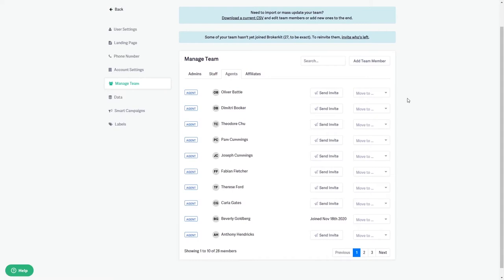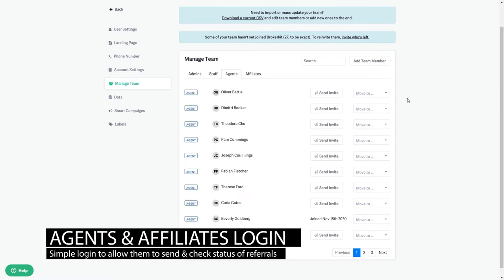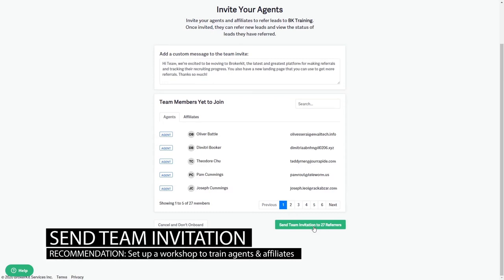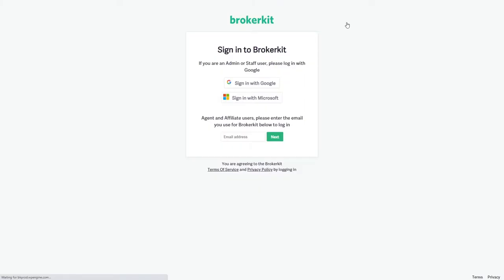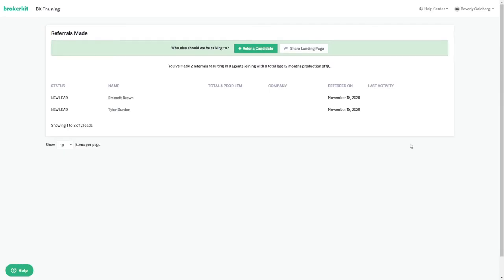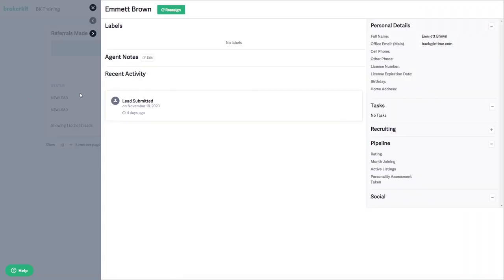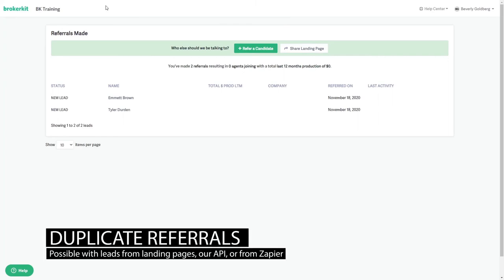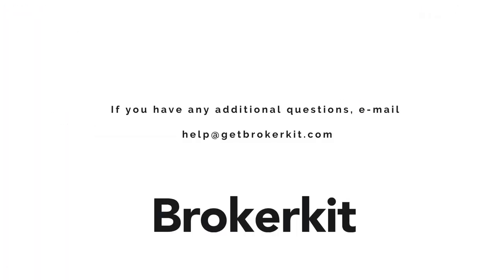Implementing Your Recruiting Referral System | Brokerkit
Growth, made simple
- The fast, intuitive recruiting and retention platform designed for leading real estate brokers and teams.

Get ahead, with less work
- Keep track of every follow up never lose track of a recruit again.

- Crank through calls, set appointments, and much more on your laptop.

- Update call notes and look up candidates from your mobile device.

- Reply to texts from your phone.

One place to grow your team
- Transform countless overdue follow-ups into a clear, focused daily call list.

The same place to retain
- Build and manage relationships with your entire agent roster using the same, proven tools used in recruiting.

Set it, forget it, and watch it scale
- Create intelligent, personal campaigns to build relationships and do the following up for you